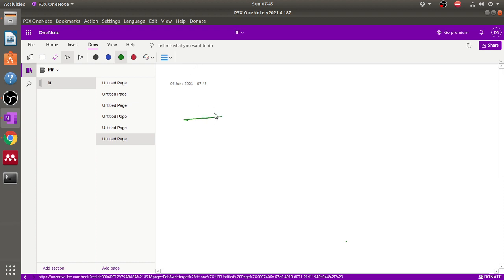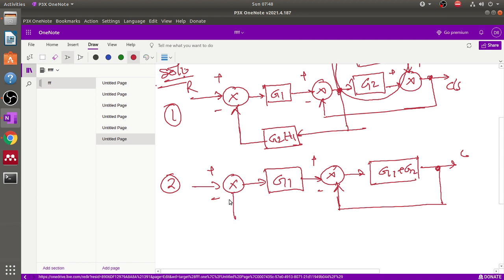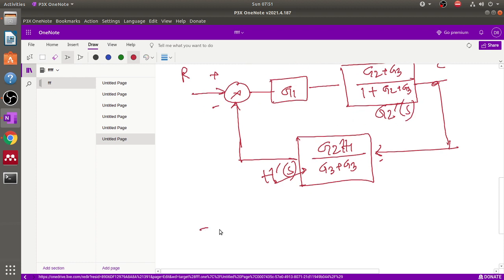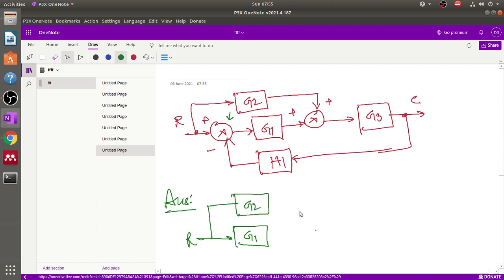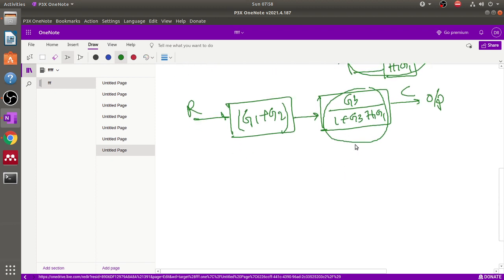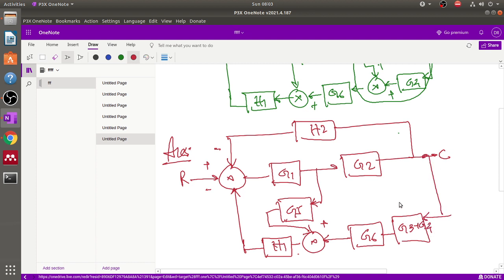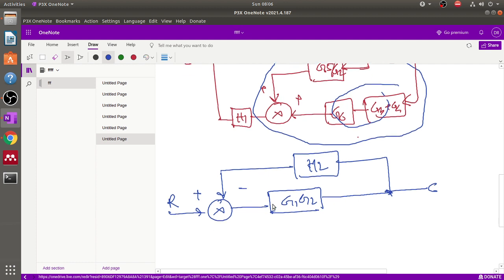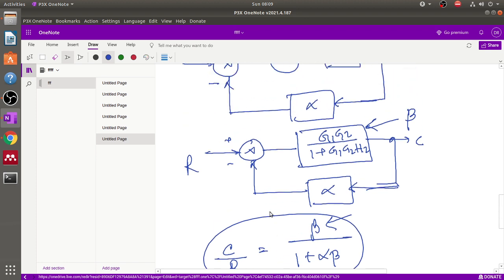Block Diagram reduction (Problems)